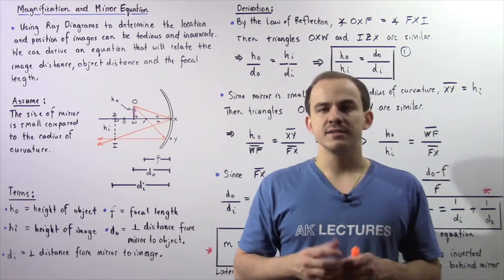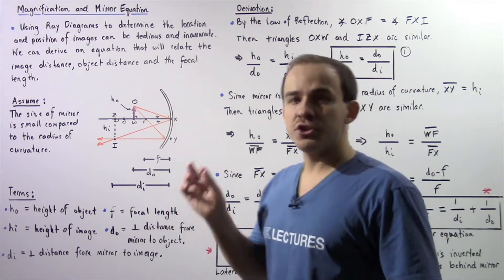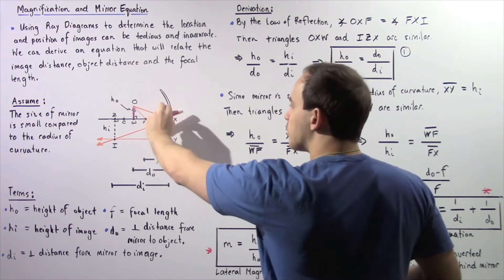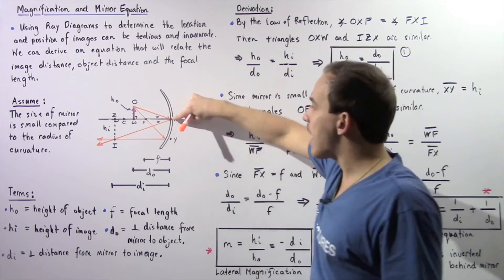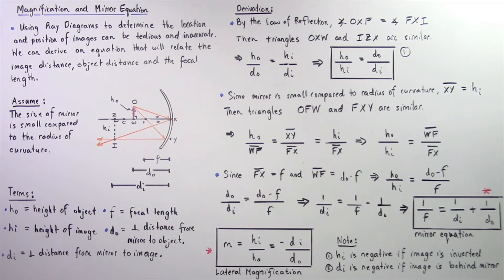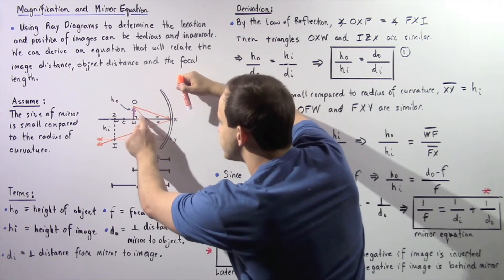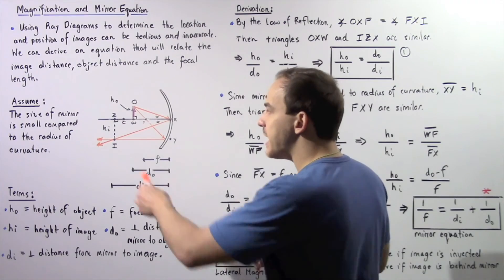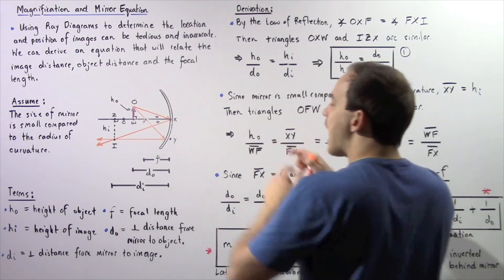Mirror Equation and Laternal Magnification